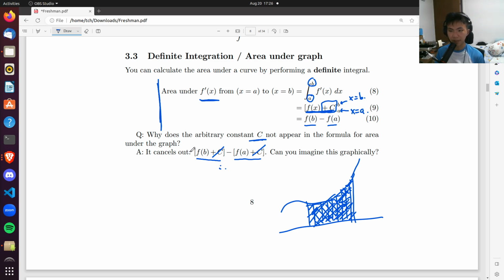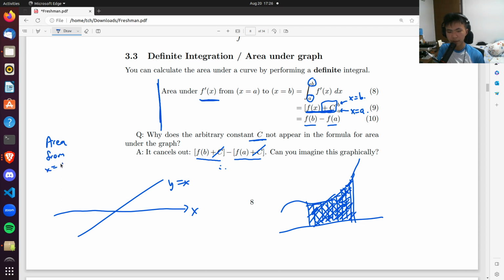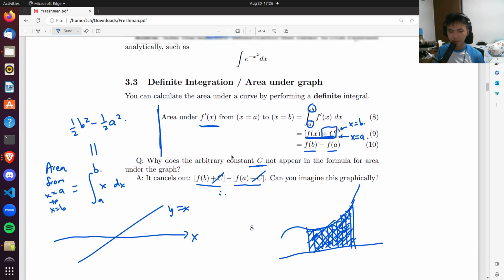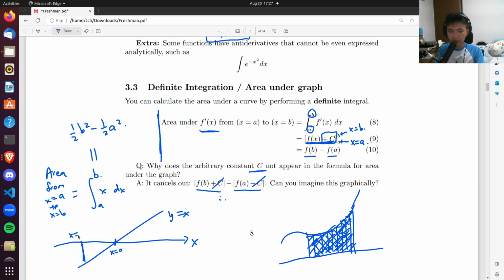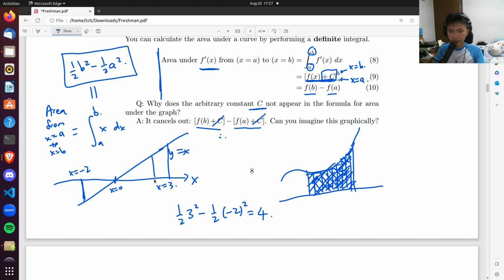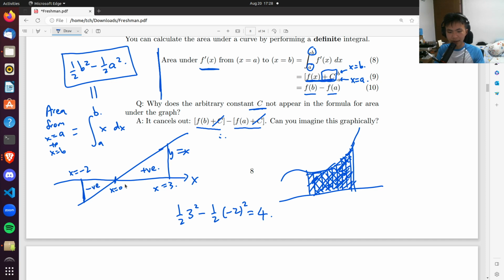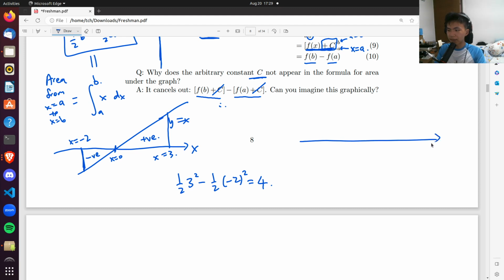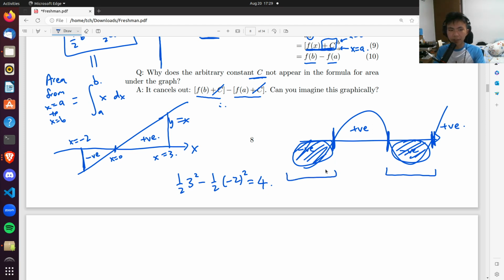SJPO 3.3 - Side Note about Negative Area under Graph | Physics Olympiad